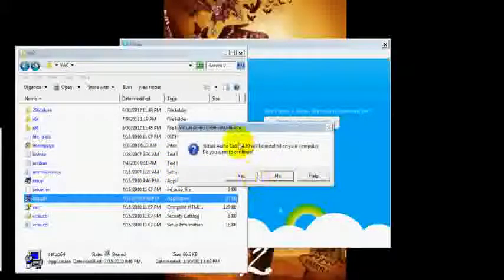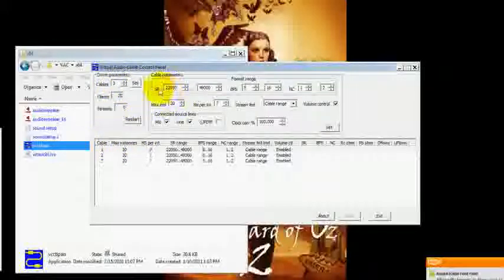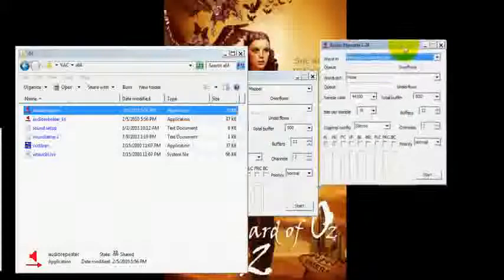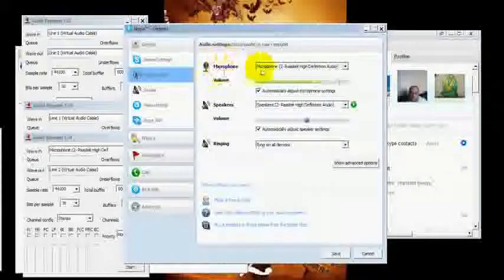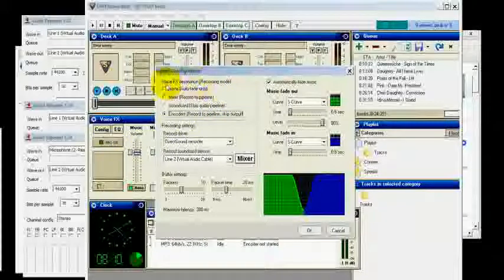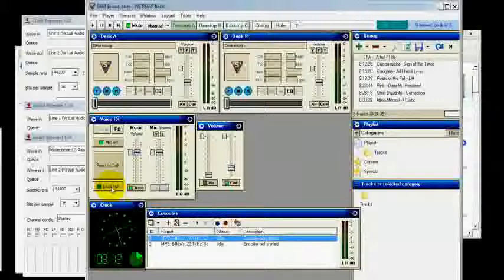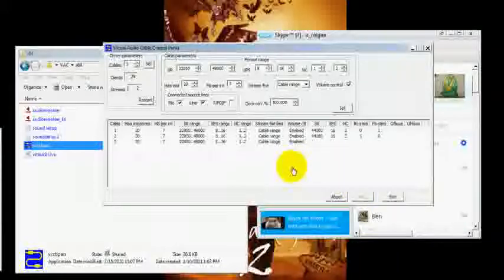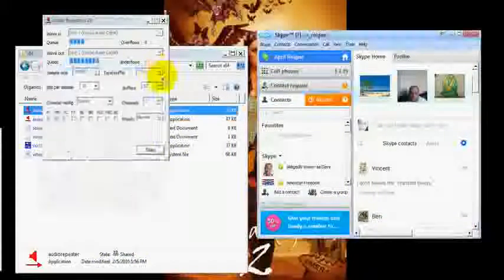VAC Skype SAM Setup For Live Radio Show Using 1 PC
THANKS TO APRIL REIGNE ,,,HOW TO SET UP YOUR VACS CABLES